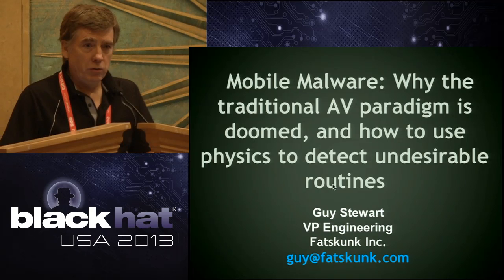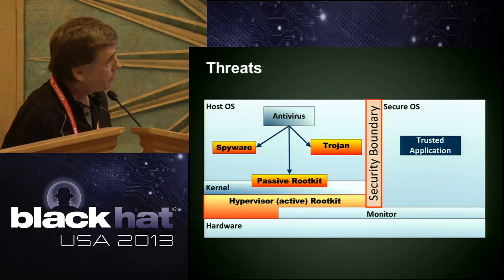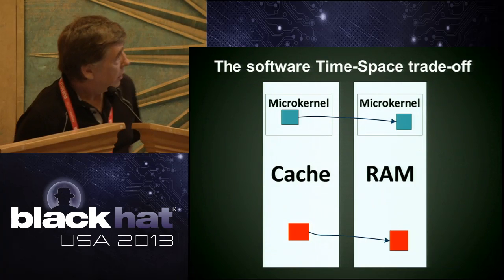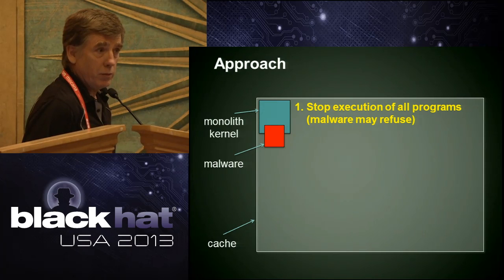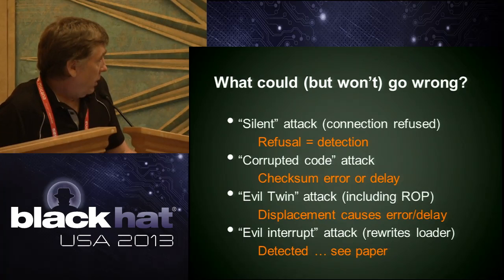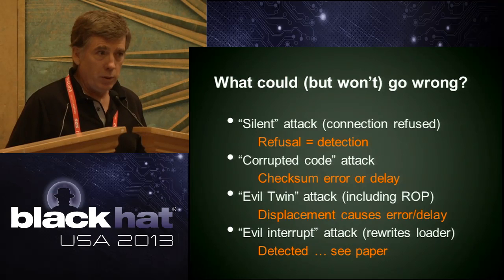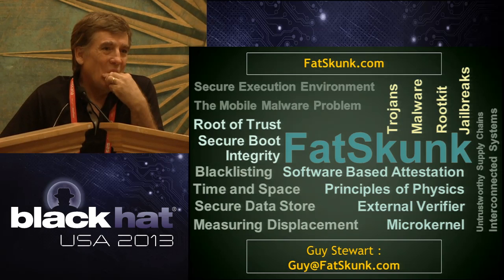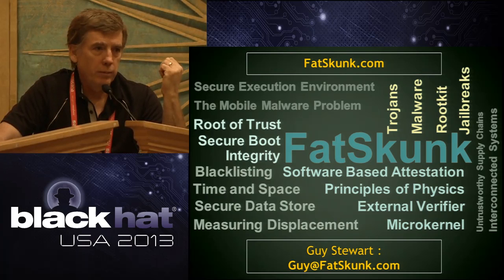Black Hat USA 2013 - Mobile Malware: Why traditional AV paradigm is doomed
By: Markus Jakobsson & Guy Stewart

The traditional Anti-Virus paradigm focuses on signature-based and behavioral detection. These require substantial processing, which hurts the limited power resources of handsets. Also, carriers are reluctant and slow to deliver Firmware Over The Air (FOTA) patches, due to the rigorous testing they need to subject updates to, and the costs of over-the-air updates. A move to cloud-based screening fails to recognize that not all threats will be propagated over the backbone, may obfuscate themselves in transit; or fight back (as rootkits do) to evade reporting or use of techniques such as the "Google kill switch".

Hardware vendors are evaluating security solutions with hardware support, such as TrustZone, but while this reduces the vulnerabilities, it still exposes an attack surface. Software-based attestation has been proposed by several research groups, based on various techniques that rely on the physics of the device (such as the speed of the bus, etc) to detect undesirable routines. These techniques typically require some hardware support on the devices, though, such as a trustworthy authentication (of the device to an external verifier) and a timer that cannot be manipulated by malware.